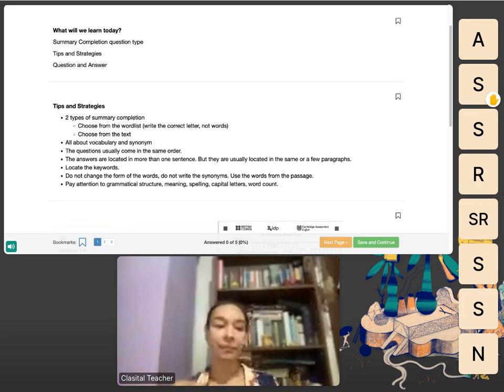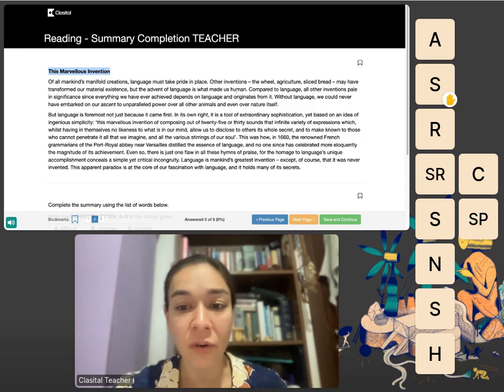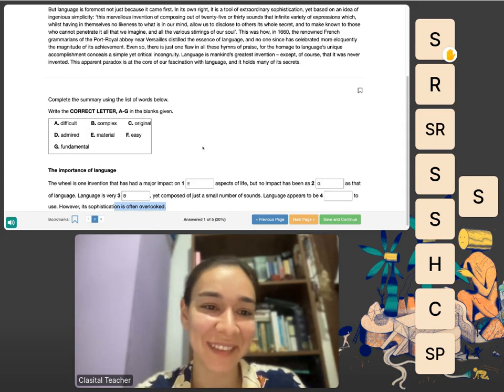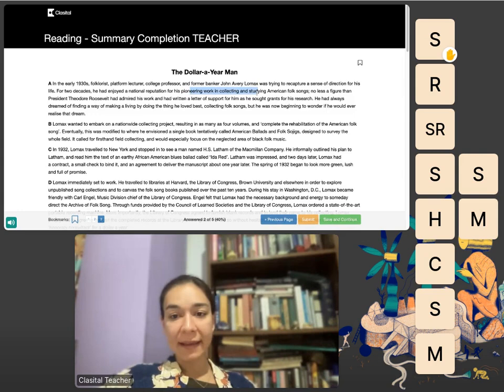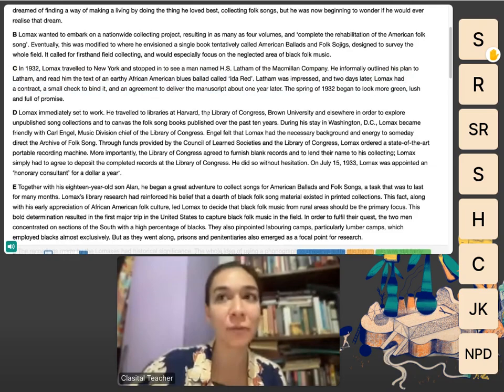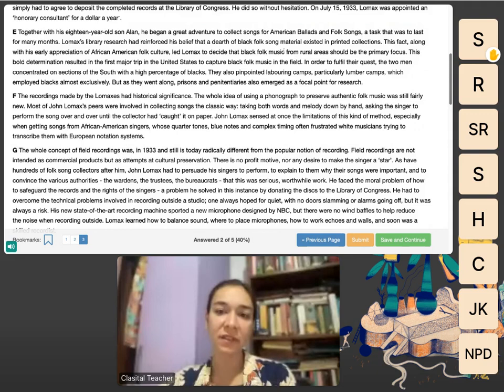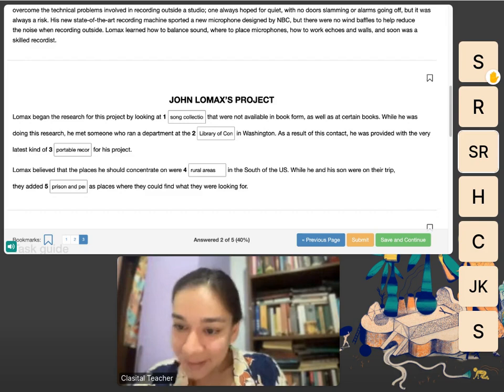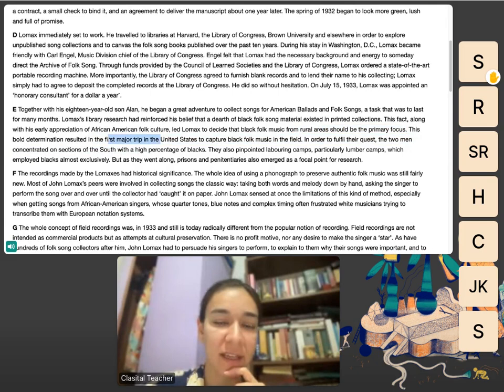IELTS Academic Reading | Summary Completion | FREE Live Lesson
In these FREE IELTS Academic Live Lesson recordings, our tutor Ms Cenk teaches IELTS Academic Reading "Summary Completion" question type.

- to identify the summary completion question type,
- what you are expected to do for the summary completion questions,
- skim, scan and focus on the target material in the reading passages.

This lesson was recorded on September 15, 2022.